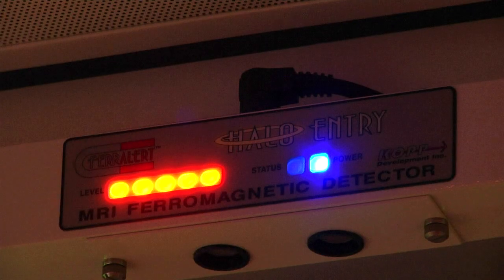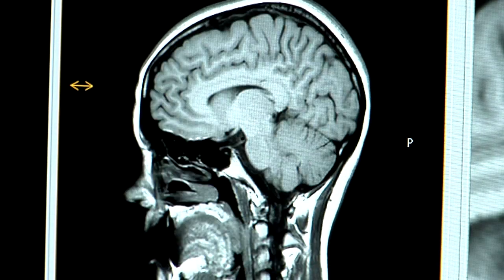First MRI in Theater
Traumatic brain injury becomes a major concern for those service members who are injured in the fight. Tech Sgt. Jason David takes us to Kandahar, Afghanistan where multi-national forces are at work to help and in the recovery process.